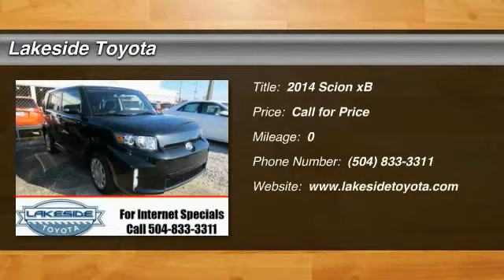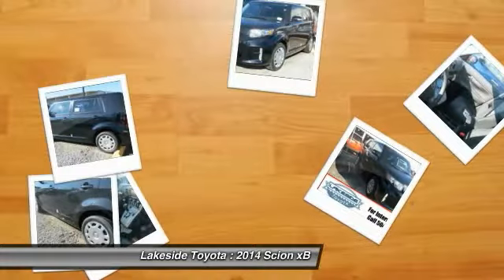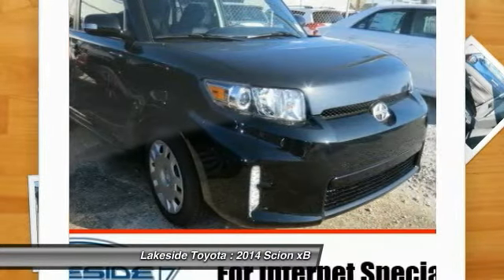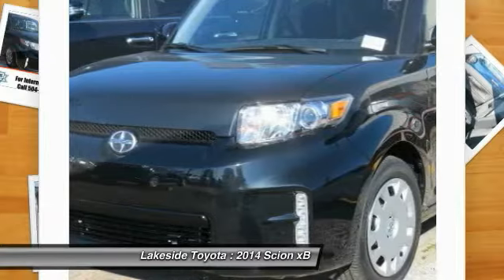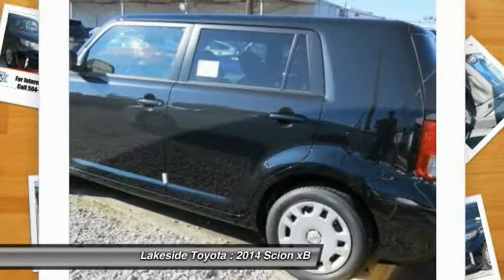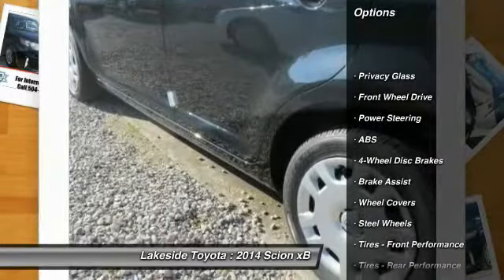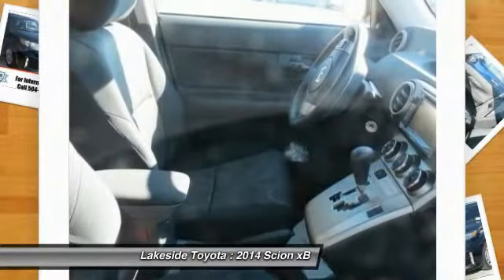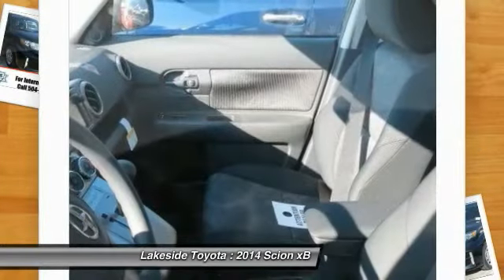2014 Scion xB Metairie LA EL3729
2014 Scion xB

Lakeside Toyota
3701 North Causeway

Pick up this Black Sand Pearl 2014 Scion xB, available today at Lakeside Toyota. Featuring Automatic transmission, it has 0 miles. This could be the one you've been searching for.